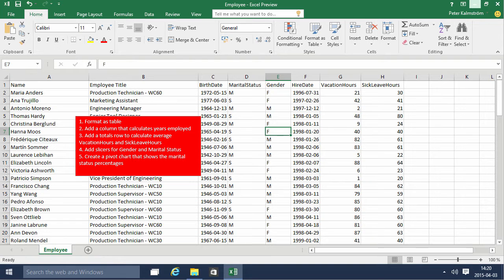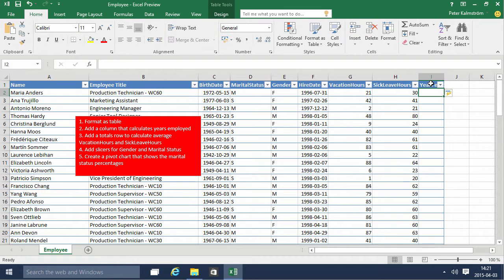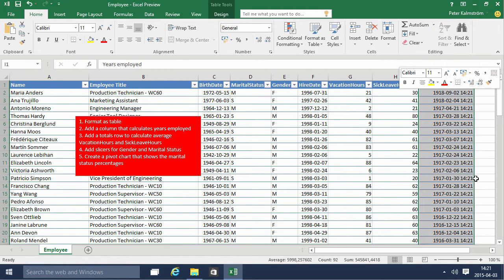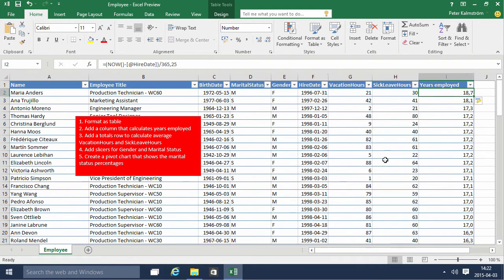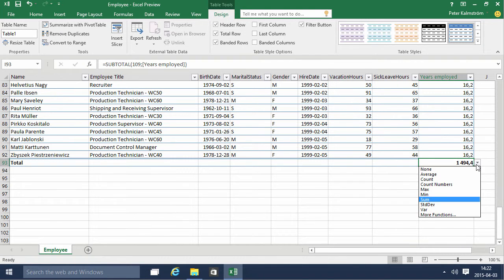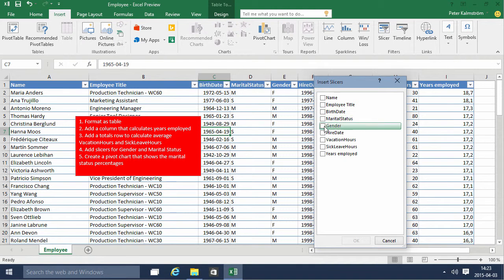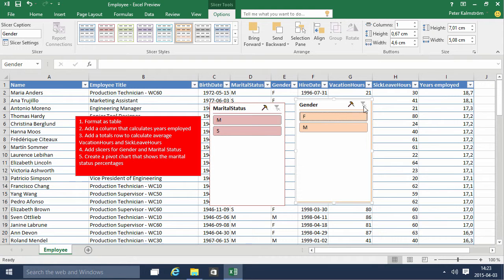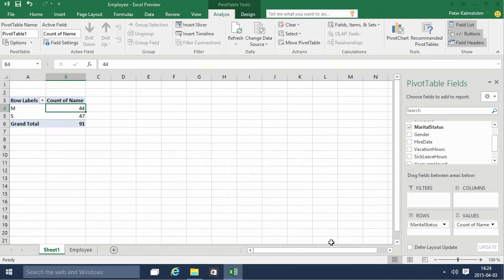Excel 2016 from Scratch. Exercise - Calculate Time Spans and Averages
Excel 2016 course, also suitable for earlier versions. In this demo Peter Kalmstrom gives tips on how to calculate time spans and averages and how to show the results in a pivot table and a chart. where you can download the file Peter is working with and try for yourself!